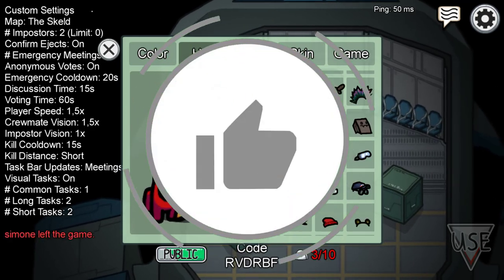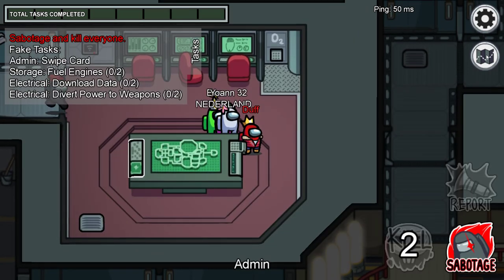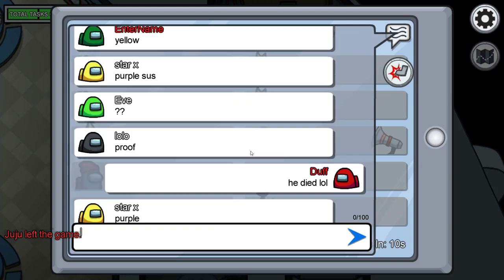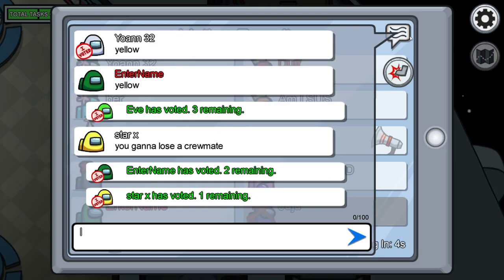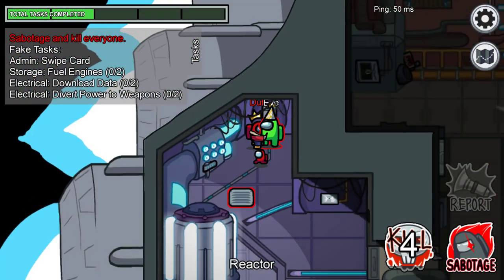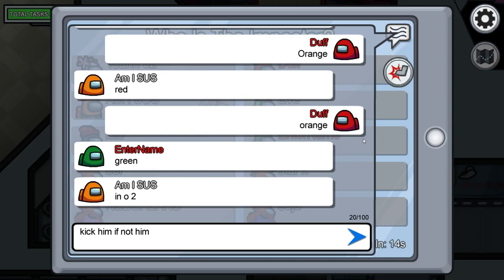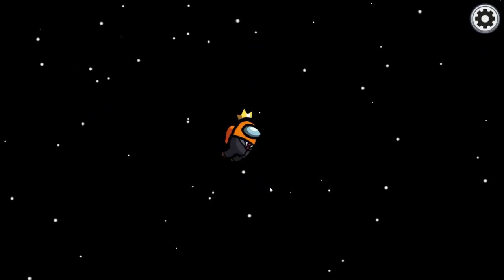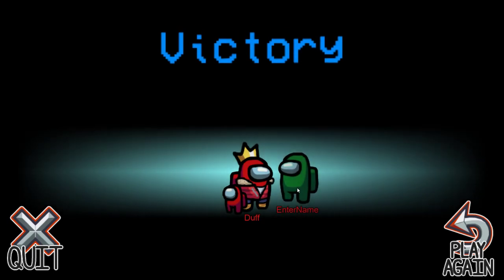HOW TO DOWNLOAD AMONG US AIRSHIP MAP IN MOBILE (Android & iOS)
Hey New Map is heading right into a New Update and in today's video I will tell you when it will come out and how to play it right now!!

1 Among Us DLC Every Video to a Random Person
2) Like
3) Comment